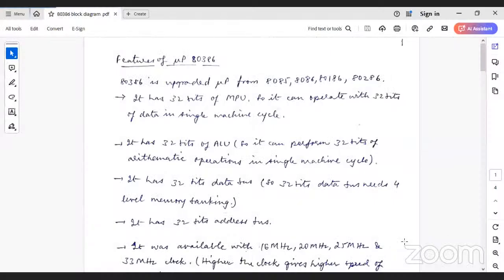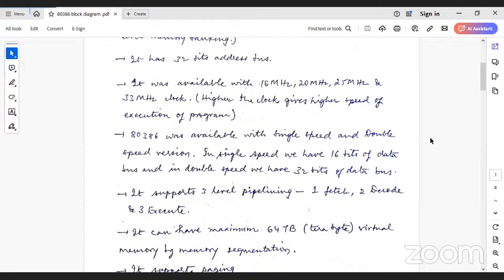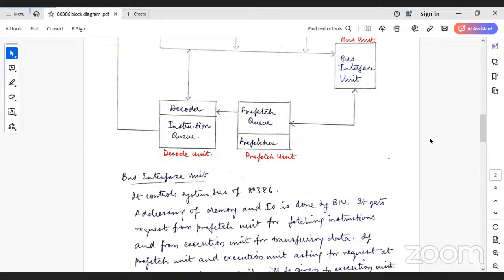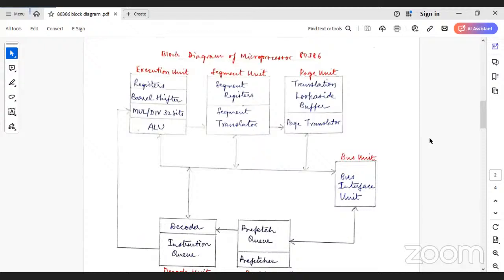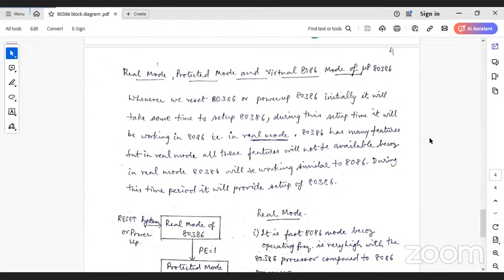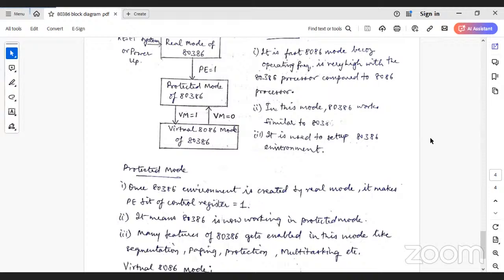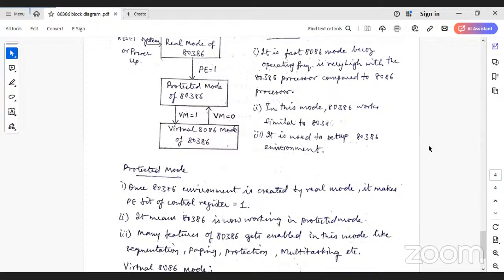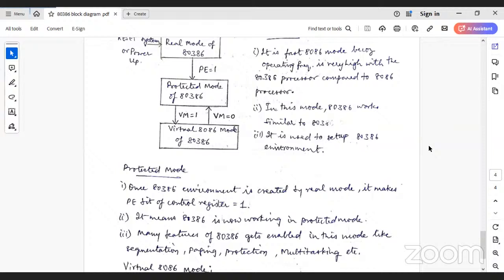PG 2 Yr-MSc.Physics-course-7: Memory Devices and Microprocessors